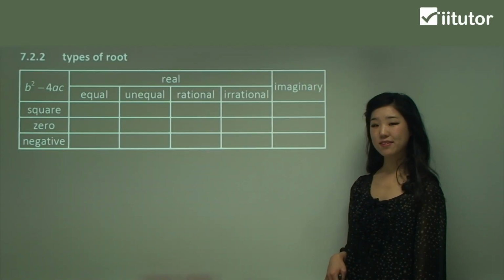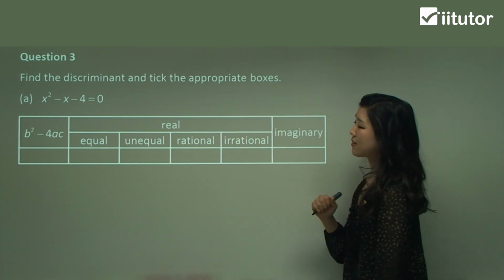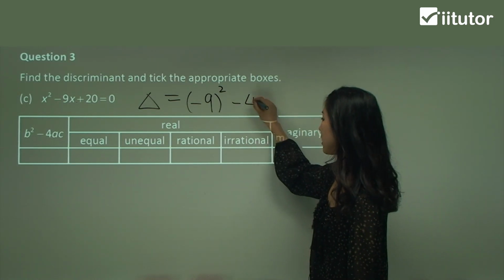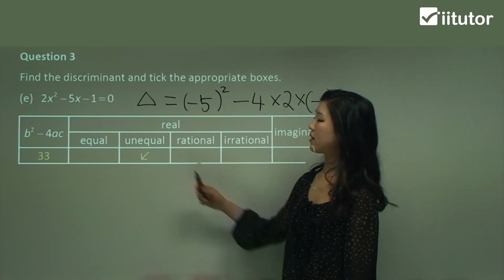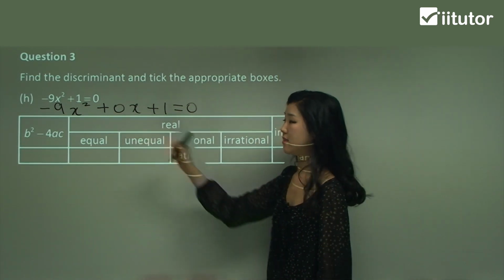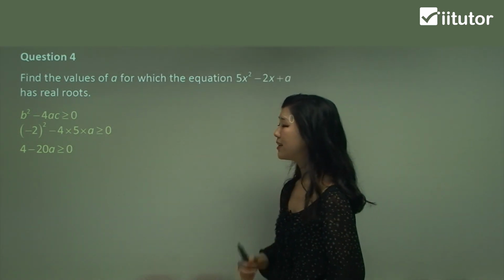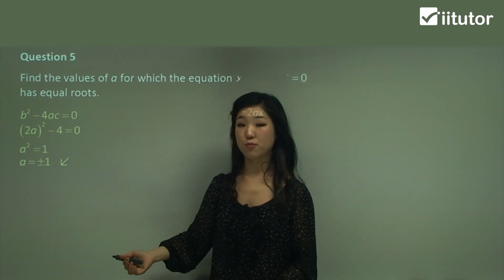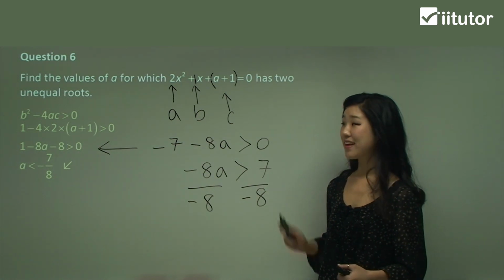💯 Types of Roots by the Discriminant Explained with Clear Examples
The root types are equal, unequal, rational, irrational, and imaginary roots. If the discriminant is the square of a number, then the roots are rational. If the discriminant is zero, then the roots are equal.  If the discriminant is negative, there are no real or imaginary roots.